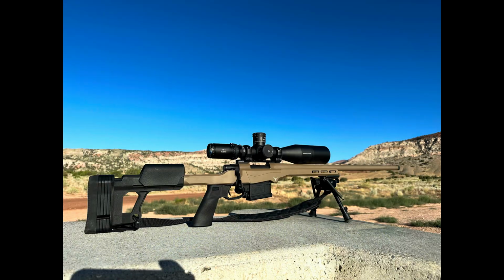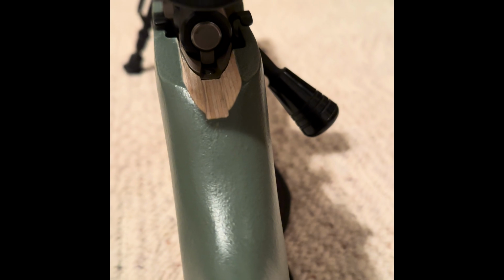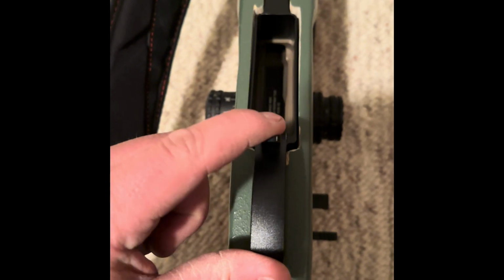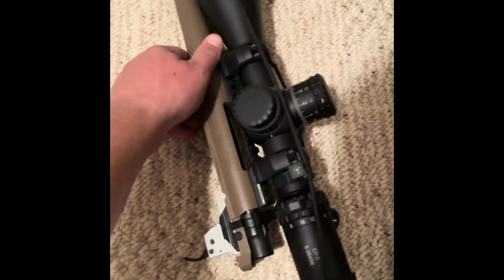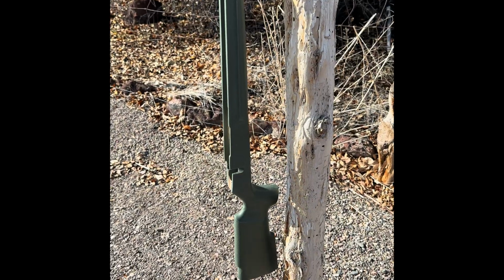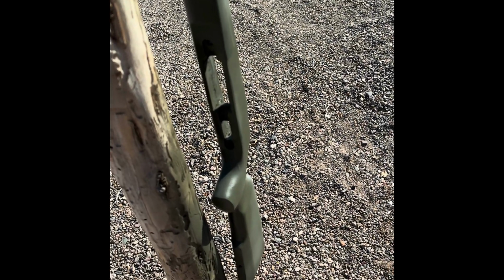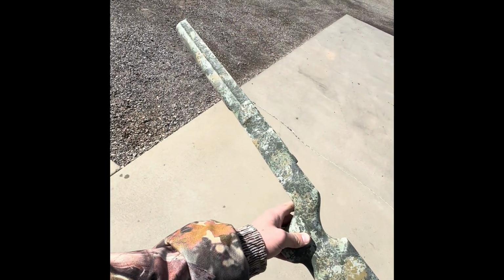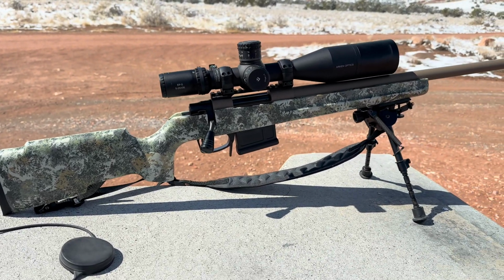Sponge Painting a Boyd’s Rifle Stock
For better or for worse I decided to change from an aluminum chassis to a Boyd’s laminate stock. However I ran into a few problems with the stock fitment that I had to iron out. In the end I didn’t like how the stock looked so I’ve decided to sponge paint it camo.